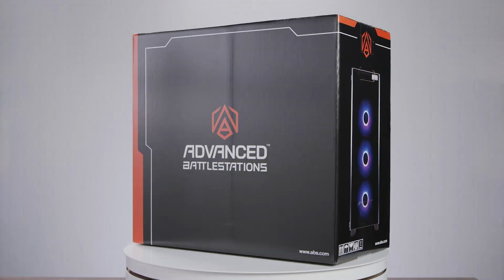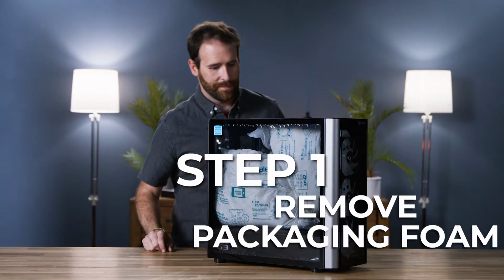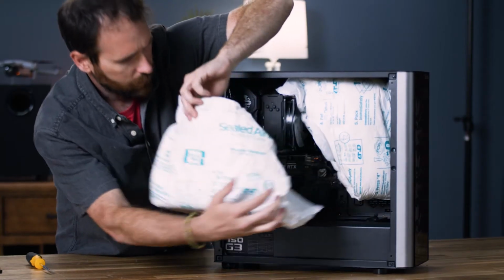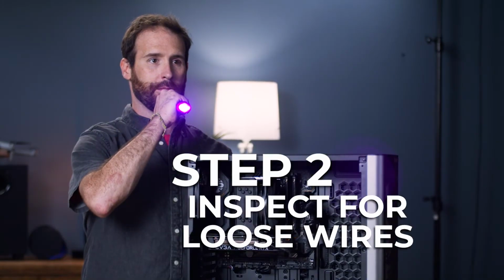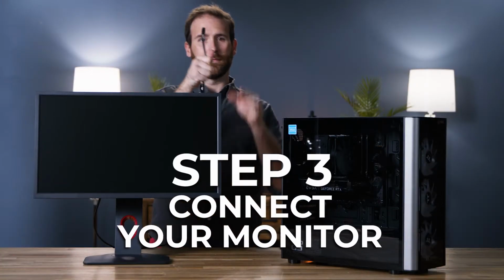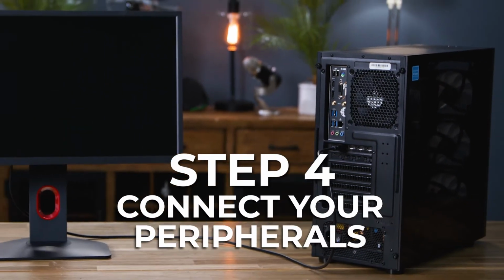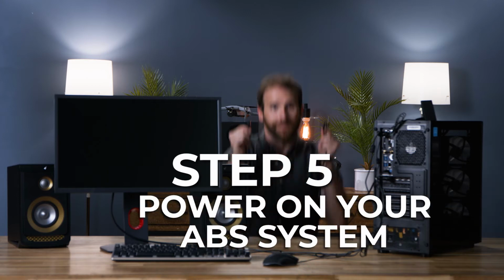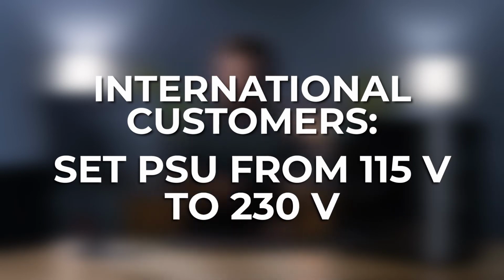Quick Start Guide - How To Set Up Your PC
🎥 Shoutout to our friends at @Neweggstudio for producing and editing this video for you all!
ABS takes great pride in delivering you a high quality product. You can follow this simple guide to ensure your system is prepared before turning on your computer.

Step 1) Remove Packaging Foam
First, remove the screws from the left side panel. Depending on the case, you may have 2 or 4 screws to undo, and your panel may slide off sideways or upwards. Now reach in and carefully remove the protective foam.

Step 2) Inspect For Loose Wires
Once you're sure all cables are connected securely, put the panel back on and you're ready to get connected.

Step 3) Connect Your Monitor
Connect your monitor to an available port on your graphics card. Remember to plug into the graphics card. If you plug your monitor into the motherboard, you're not going to have a display.

Step 4) Connect Your Peripherals
Connect your keyboard, mouse, audio, and network to their matching ports on the motherboard I/O by connection type or color. Your Wi-Fi receiver may come as either a pair of antennas or a single device that attach to the gold connectors. What your receiver looks like may vary depending on the model you choose.

Step 5) Power On Your ABS System
Use the included power cord to connect your power supply unit to a wall outlet or surge protector. Turn the power supply switch on before pressing the Power button. Note: If you are an international customer, you will need to set the PSU from 115 volts to 230 volts.

Enjoy your ABS gaming machine!